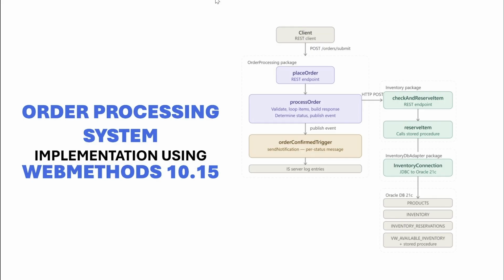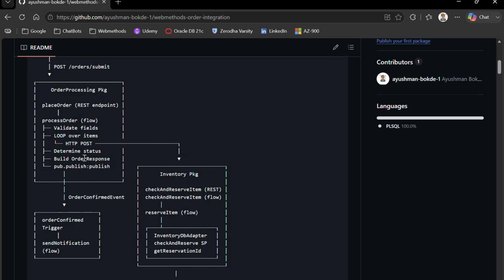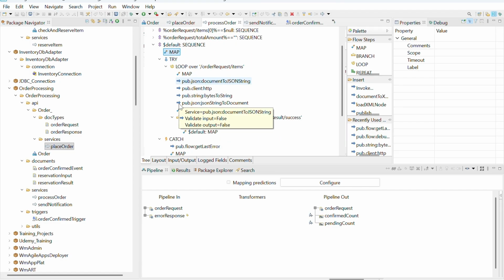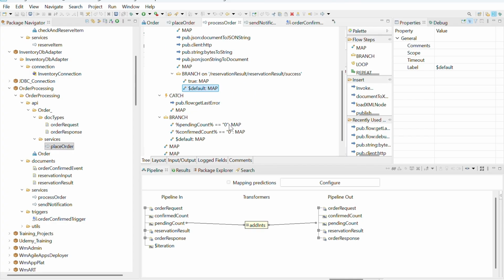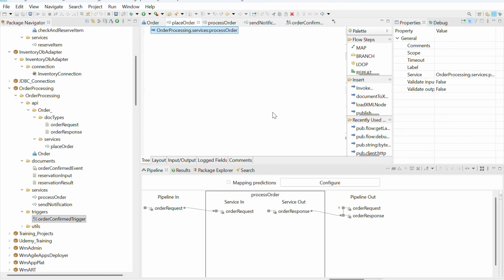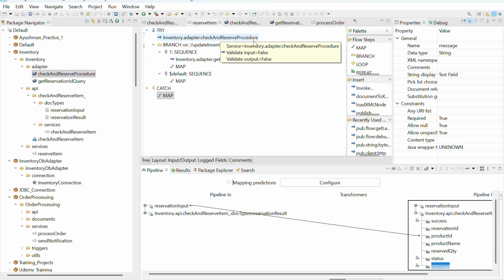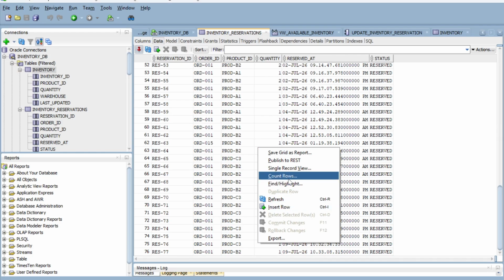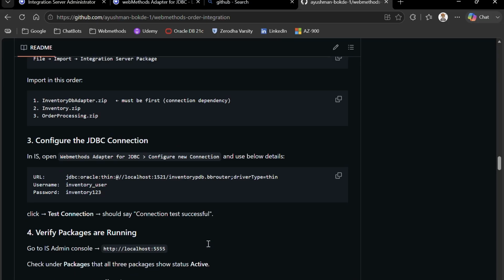WebMethods Order Processing Integration — Project Demo